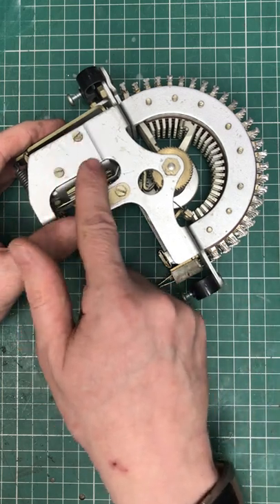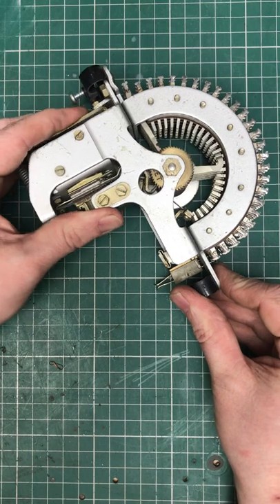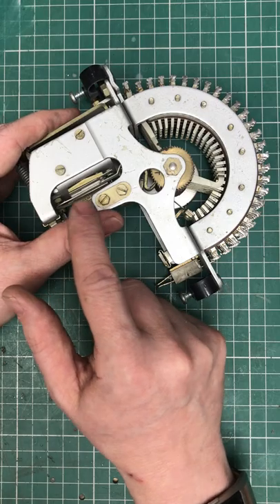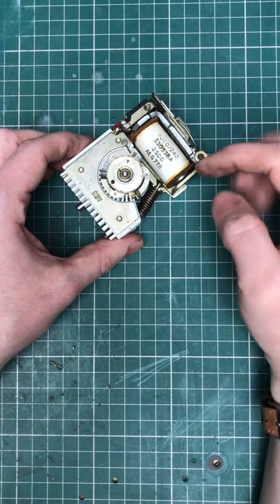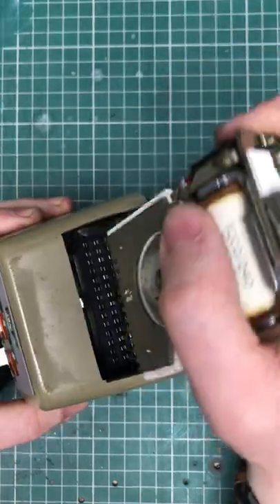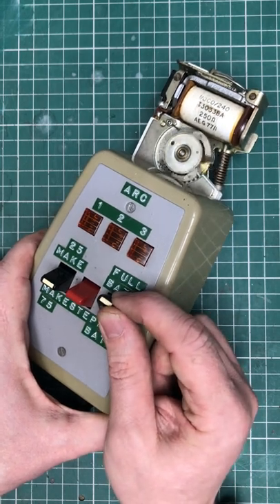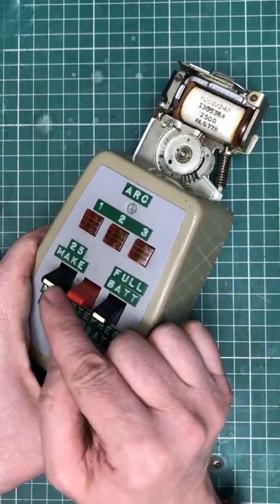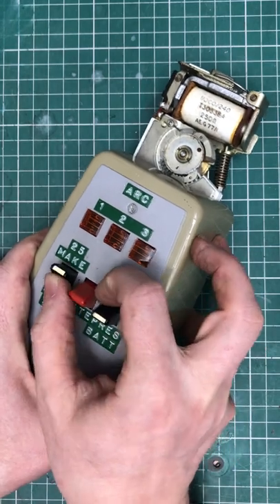Strowger: Testing Type 4 Uniselectors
A look at a homebrew tester, for testing type 4 uniselectors, as used in strowger electromechanical telephone exchanges in the UK.